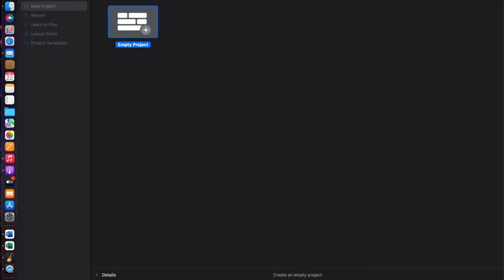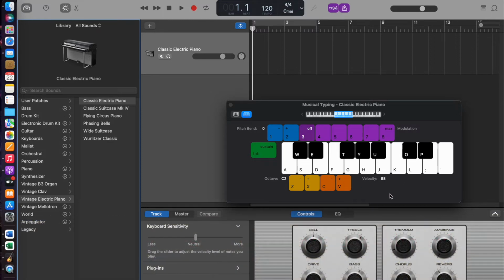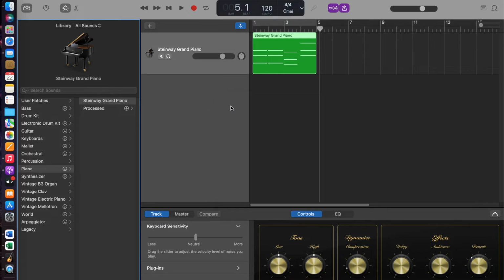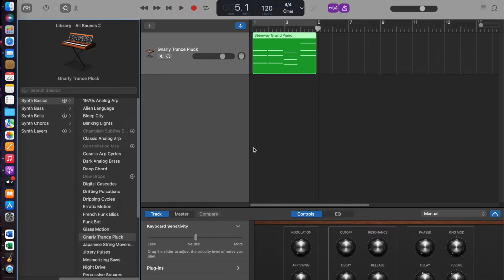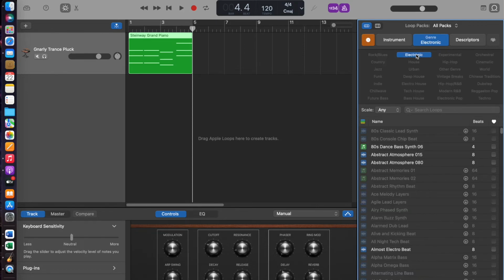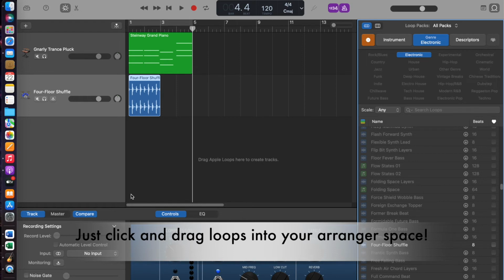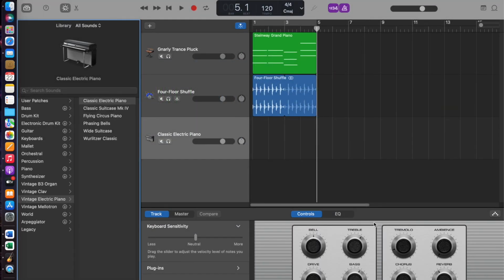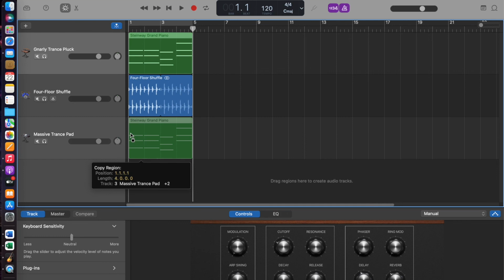How to create a melody: GarageBand Tutorial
This tutorial video aims to learn you the basics of how to create a simple electronic melody in GarageBand. Galactica Tranctica gives you tips on how to record and use a simple chord progression to make an electronic melody.

Please leave any comments below if you need further assistance in using GarageBand and I will try to answer your questions!